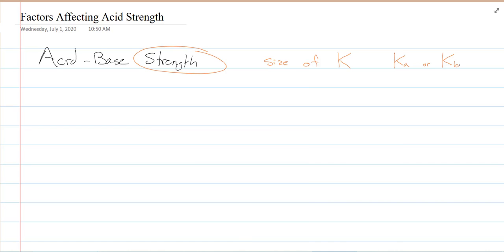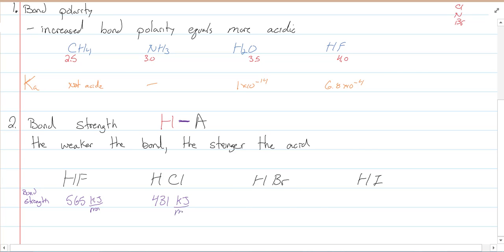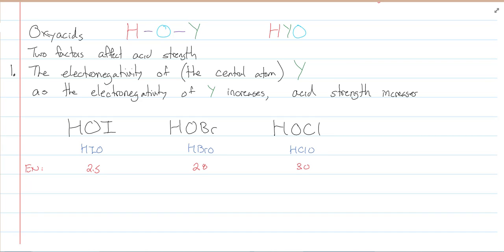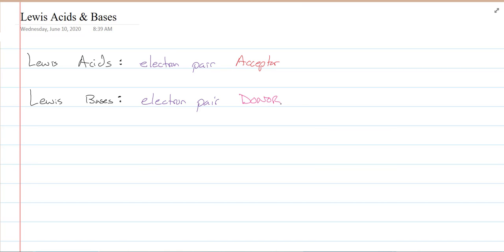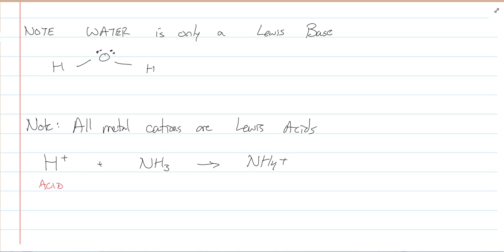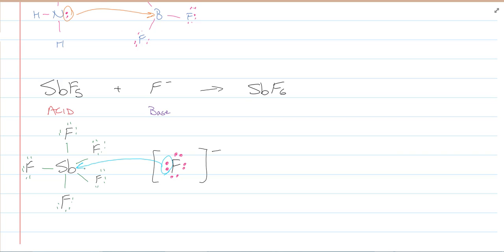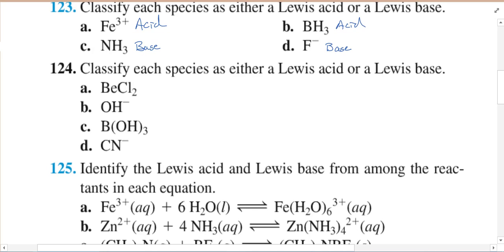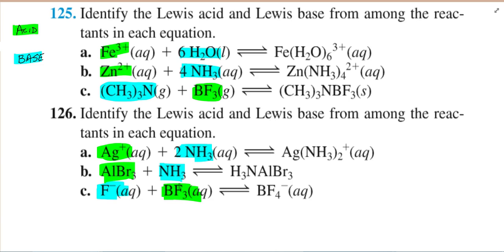CHM 152 Day 17 Factors Affecting Strength and Lewis Acids